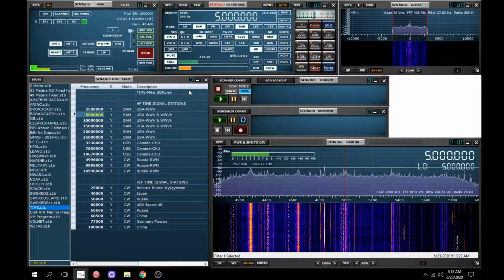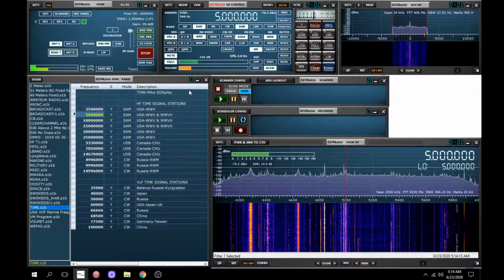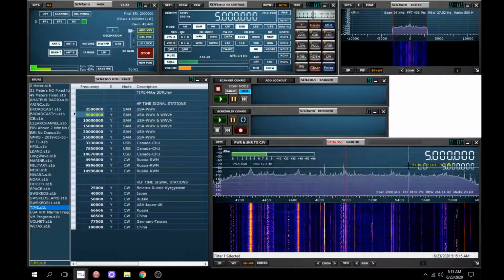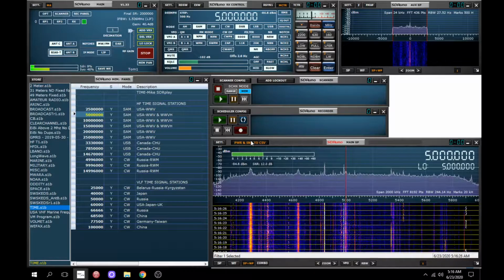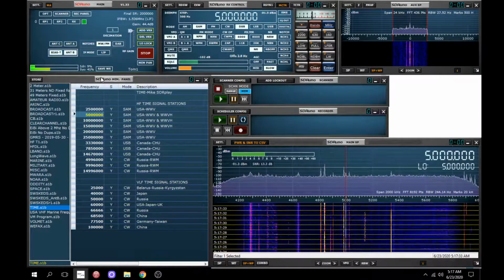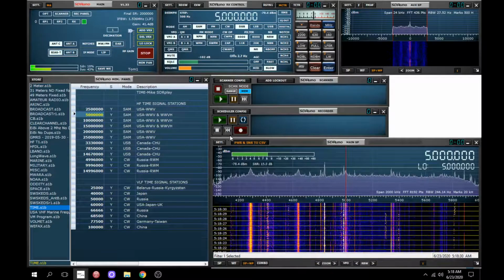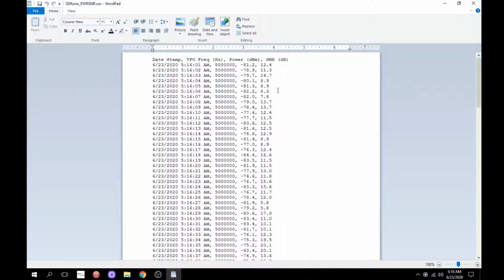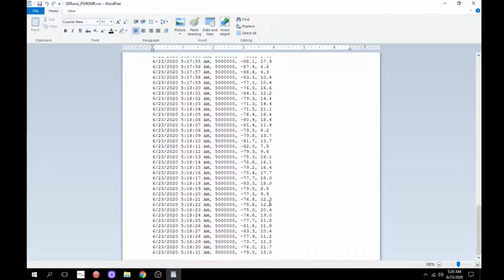TRRS #1949 - Antenna Testing Vertical vs Loop